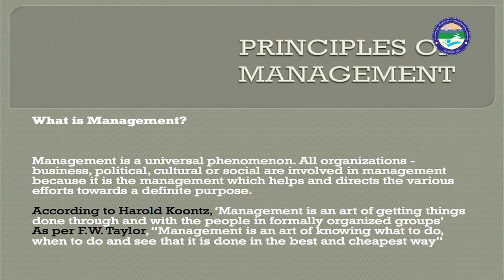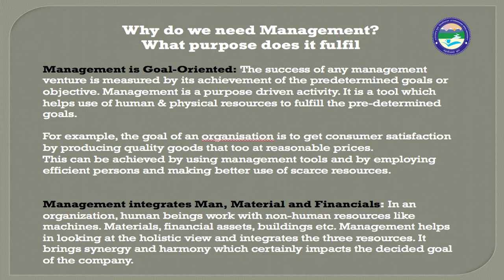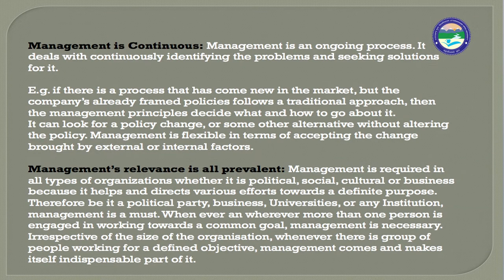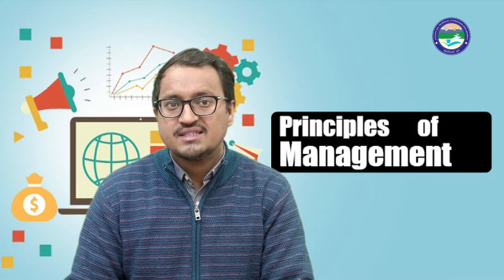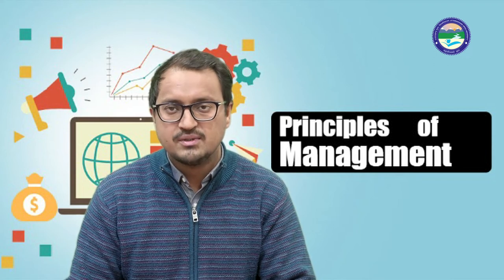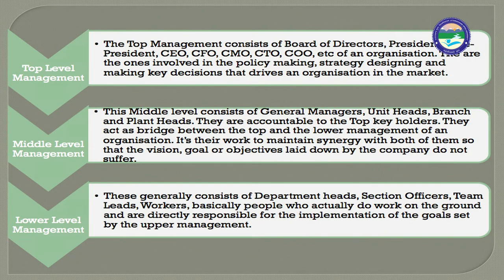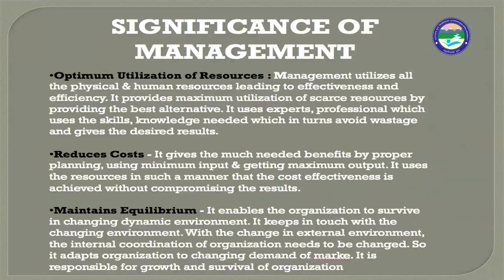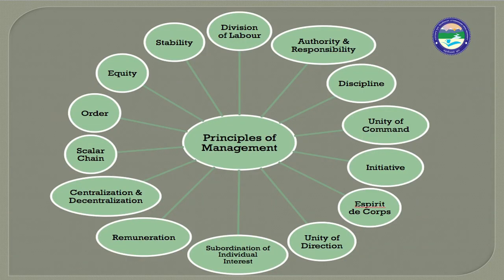PRINCIPLES OF MANAGEMENT (Part 1)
By: Somesh Pathak